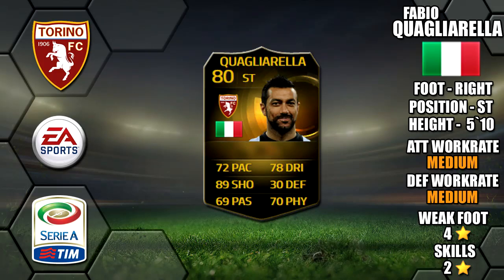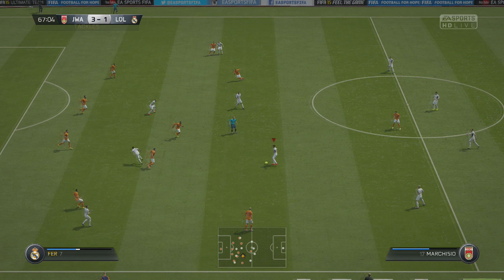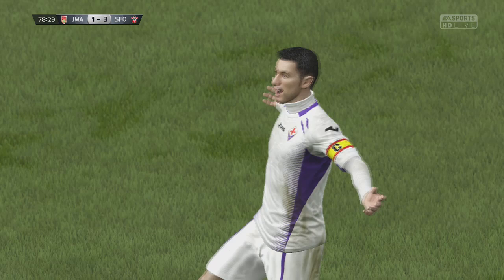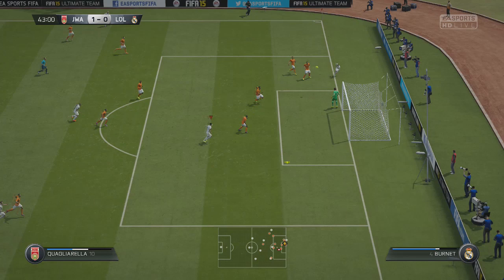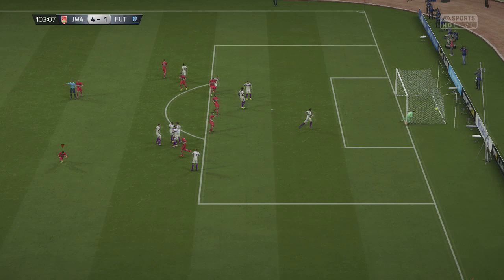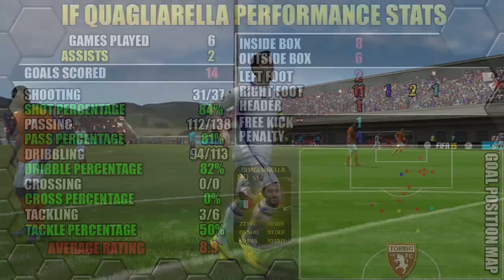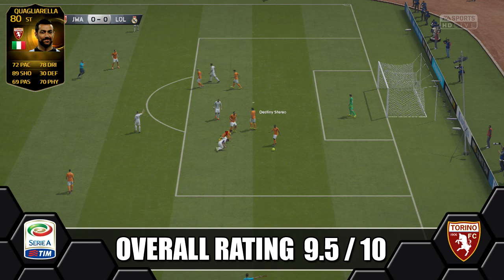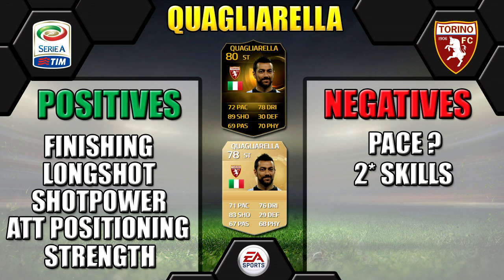FIFA 15 INFORM QUAGLIARELLA PLAYER REVIEW | INDEPTH STATS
Fifa 15 Inform quagliarella review w/ ingame stats & performance stats

INFORM QUAGLIARELLA

TOTW 21
GK: Iraizoz, Athletic Club de Bilbao - 78-80
CB: Ashley Williams, Swansea City - 79-80
RB: Maximiliano Pereira, SL Benfica - 77-79
RB: Diogo Figueiras, Sevilla FC - 75-77
CM: Rafinha, FC Barcelona - 78-80
RM: Rémy Cabella, Newcastle United - 79-80
CAM: Kevin De Bruyne, VfL Wolfsburg - 81-83
LW: Mesut Özil, Arsenal - 86-87
ST: Karim Benzema, Real Madrid - 85-87
CF: Jérémy Ménez, Milan - 78-81
ST: Fabio Quagliarella, Torino - 78-80

SUBS

GK: Geoffrey Jourdren, Montpellier HSC - 74-74
LB: Jean Beausejour, Colo Colo - 70-73
RM: Lawson D'Ath, Northampton Town - 59-64
ST: Robin Ramírez, Deportes Tolima - 67-71
ST: Julien Viale, AJ Auxerre - 64-64
ST: Nils Petersen, SC Freiburg - 74-74
ST: Jonathan Walters, Stoke City - 70-73

ULTIMATE TEAM QUAGLIARELLA
FIFA 15 QUAGLIARELLA
IF QUAGLIARELLA
INFORM QUAGLIARELLA REVIEW
IF QUAGLIARELLA PLAYER REVIEW
FIFA 15 QUAGLIARELLA REVIEW
FIFA 15 INFORM QUAGLIARELLA REVIEW

SIF BENZEMA REVIEW
SIF DE BRUYNE REVIEW
SIF MENEZ REVIEW
INFORM RAFINHA REVIEW
INFORM OZIL REVIEW
INFORM WILLIAMS REVIEW